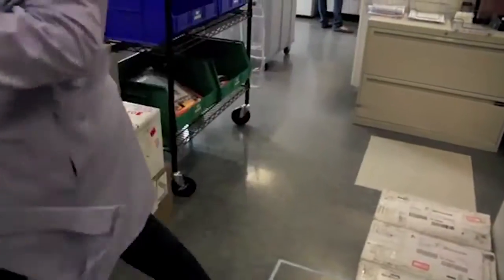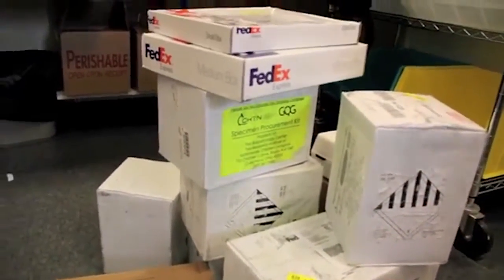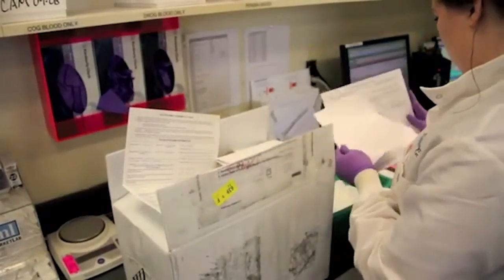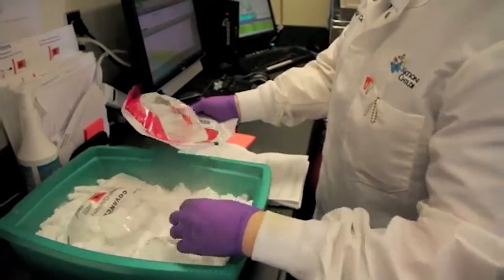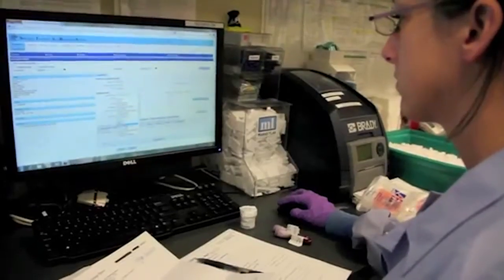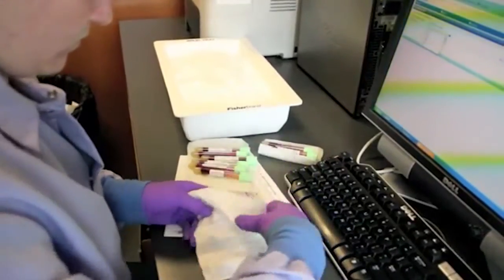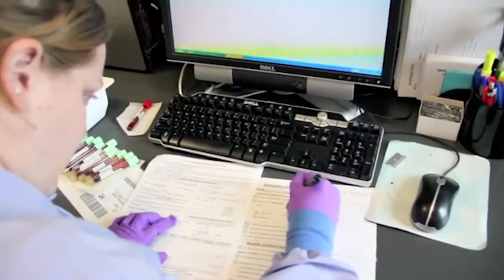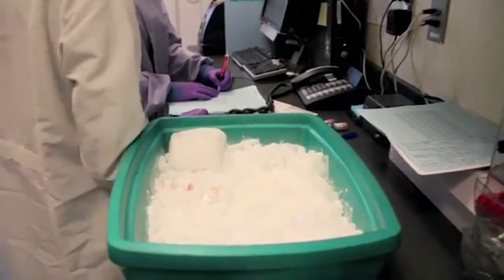Behind the Scenes: Biopathology Center at Nationwide Children's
The Biopathology Center is a high-quality biospecimen repository that includes cancer and non-cancer samples and related data from more than 500 hospitals across the world. Specimens from this center are used to support cutting edge research in institutions worldwide.

On a daily basis, the Biopathology Center receives between 80 and 100 FedEx packages containing over 1000 pediatric and adult cancer samples from hospitals across the country.

After the samples are unpacked, they are entered into a detailed, secure database. Tissue samples are prepared for digital microscopy and shared with other national experts using a virtual microscope.

Some samples are carefully categorized for storage in a liquid nitrogen freezer, while others undergo clinical testing to help make vital cancer treatment decisions.

The Biopathology Center at The Research Institute is working to diagnose cancer and guide treatment for children in our community and throughout the nation.

Our research helps kids everywhere. Learn how